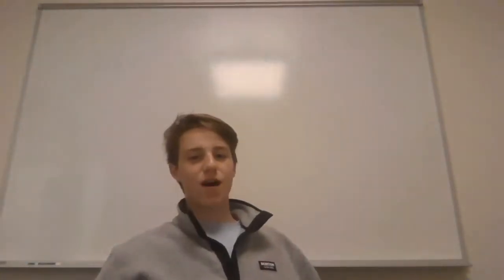Medieval Literature Course Crash!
Hey, here is my final for Medieval Literature! Huge shout out to Dylan, who was holding my transition cards in the video.